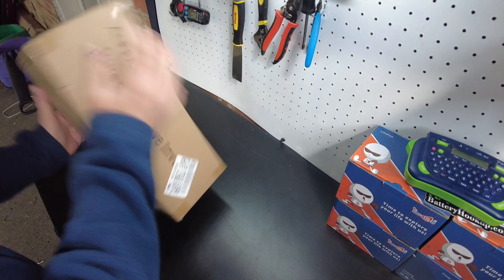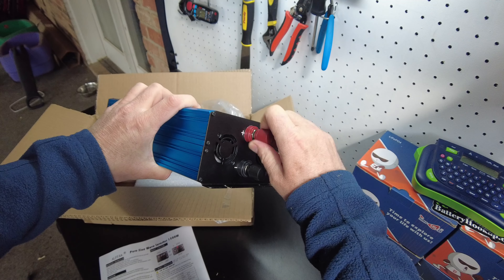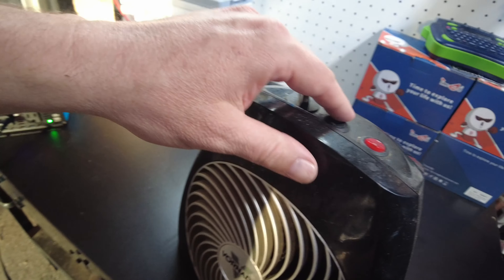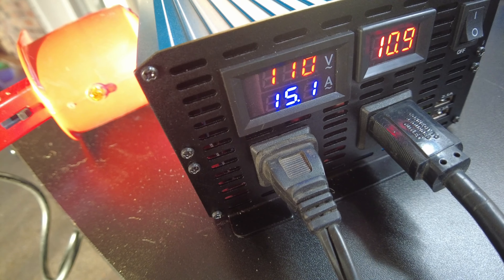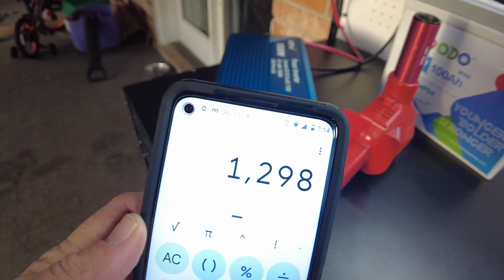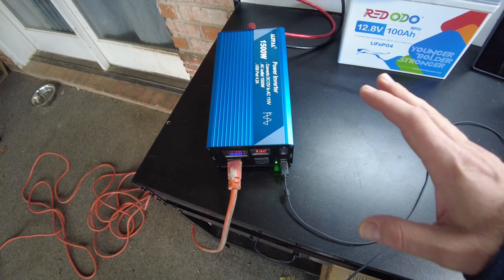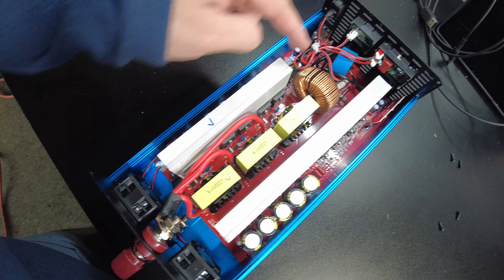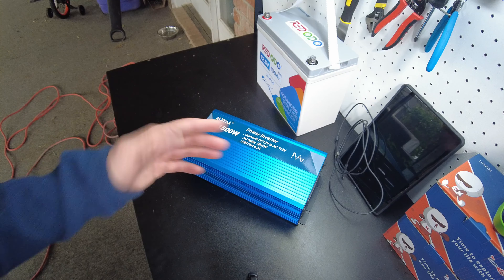ALFFAA 1500w Inverter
In this video we test the ALFFAA 1500w Inverter

Redodo Amazon store